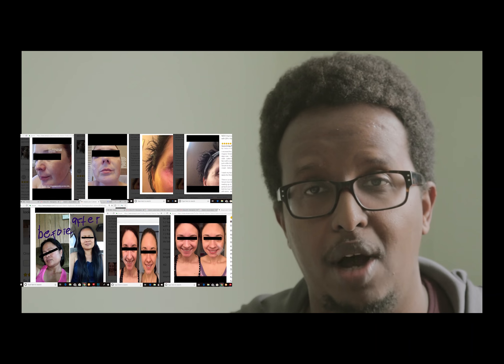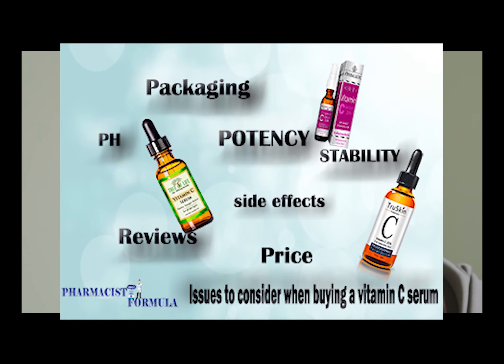vitamin C serum for skin- before and after picture analysis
In this video we analyse the before and after pictures of vitamin C serum for skin.

Vitamin C serum is excellent anti-ageing, anti-acne and skin lightening serum.

These pictures are based on user reviews.  These reviews focus on vitamin C serum reviews for the face.

The brands featured in this review include kleem organics vitamin c serum, skinceuticals and Truskin vitamin C serum.